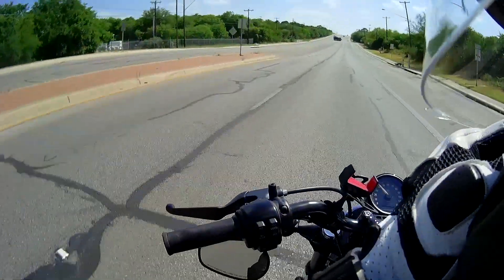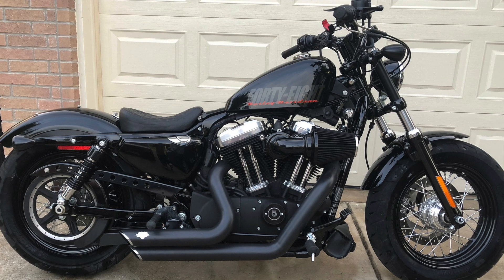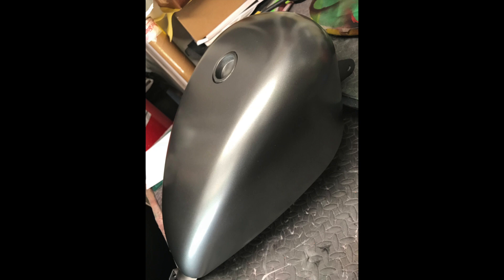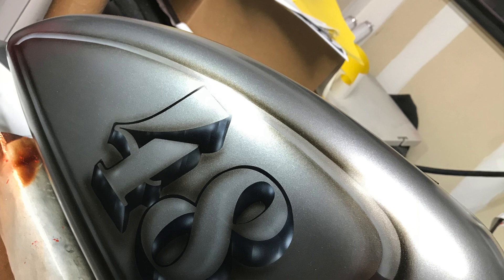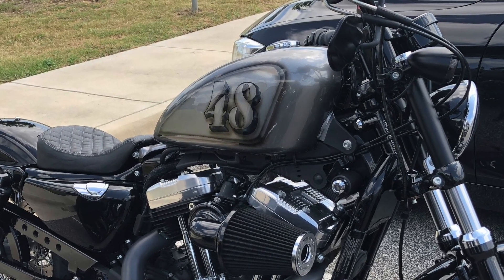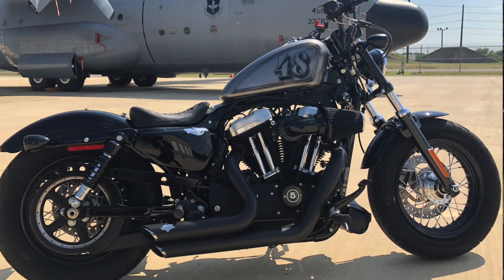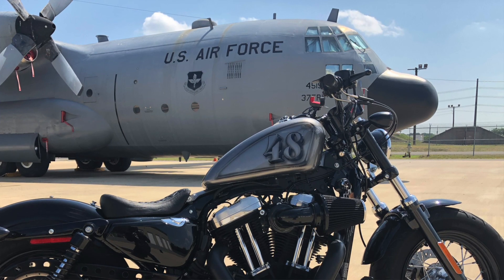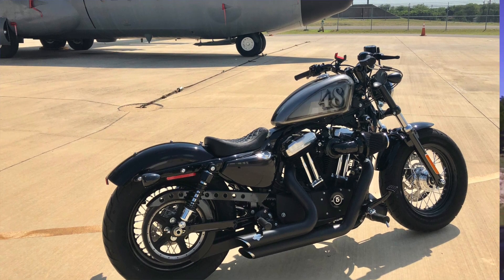Sportster 48 Gas Tank upgrade!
In order to get a bit more range on my 48... I decided to install a custom 3.3 gallon tank! Check it out

All of my videos are recorded in HD, therefore if you want the best quality... ensure your settings are set to 1080HD.